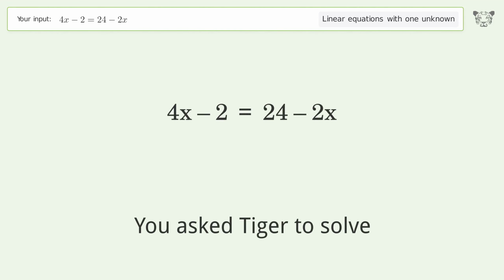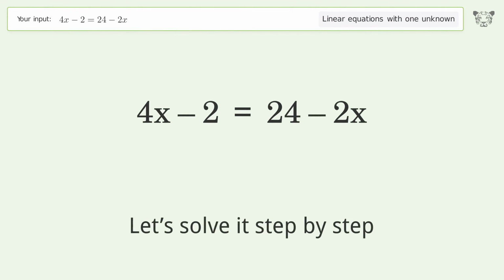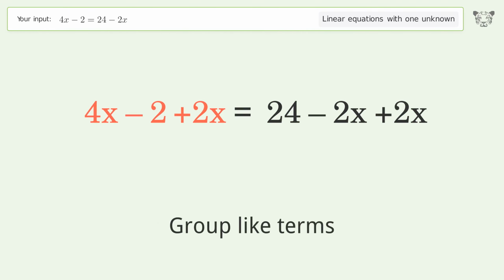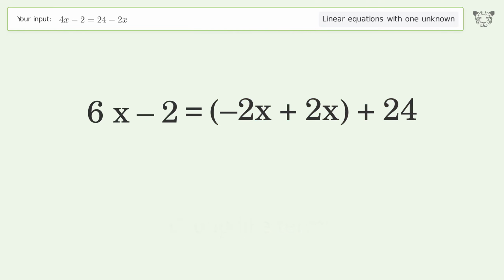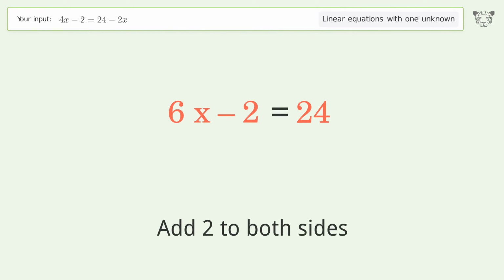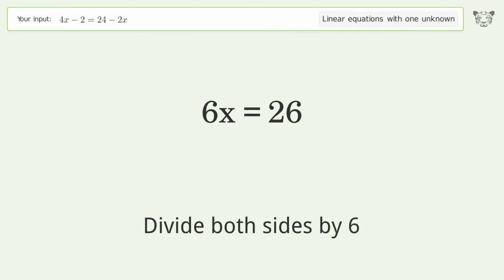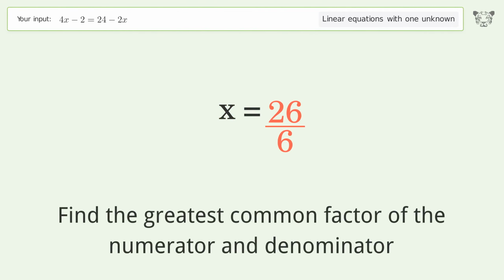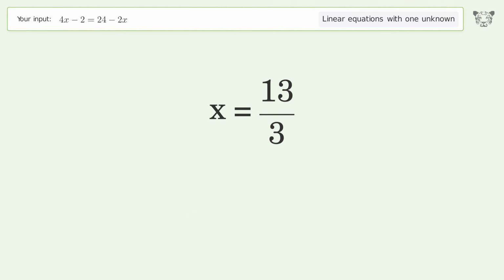Linear equation with one unknown: Solve 4x-2=24-2x step-by-step solution